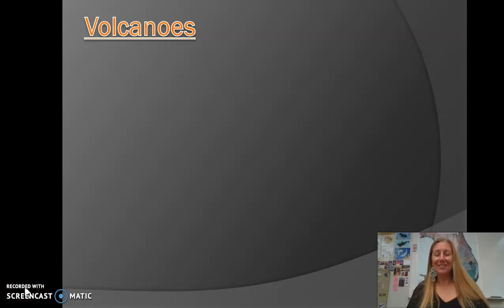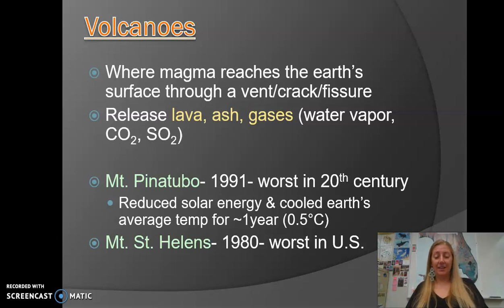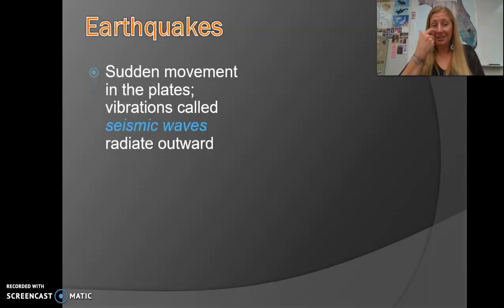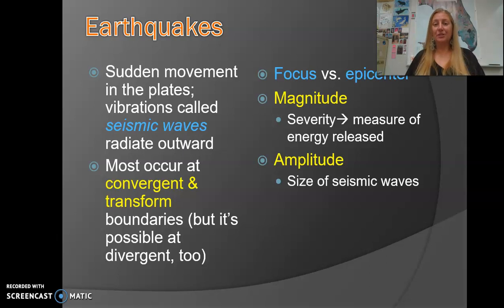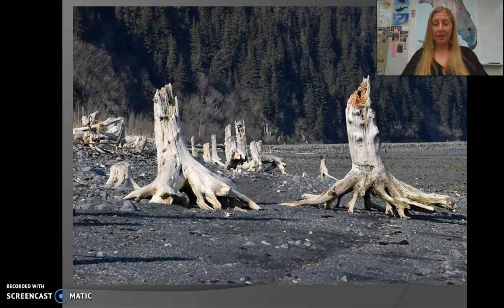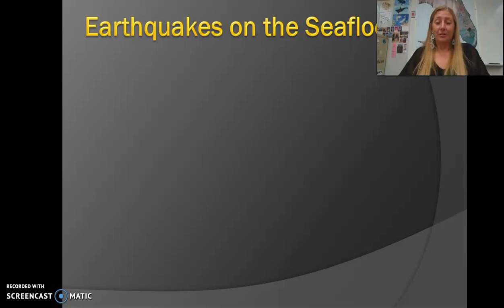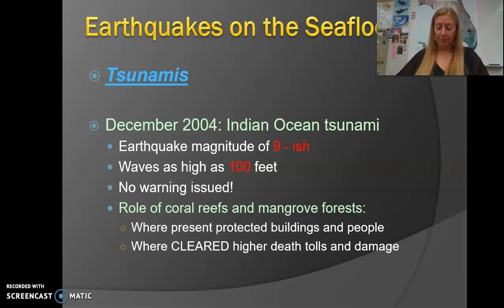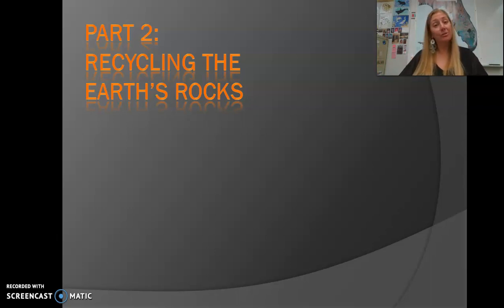Geology 3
Volcanoes, Earthquakes, Tsunami